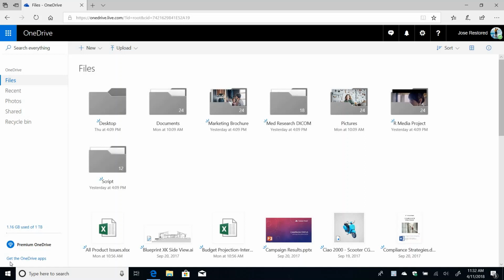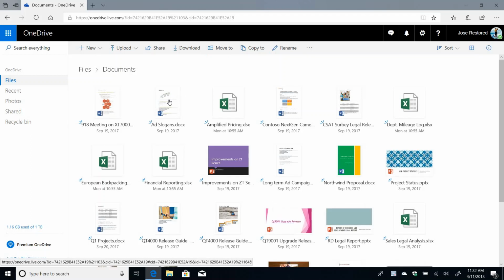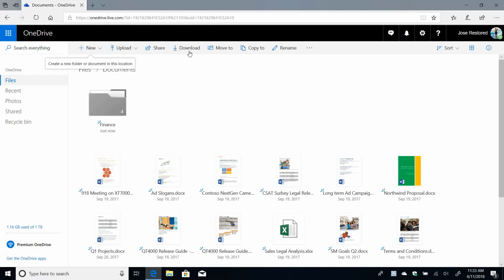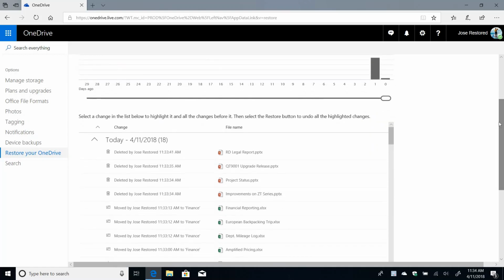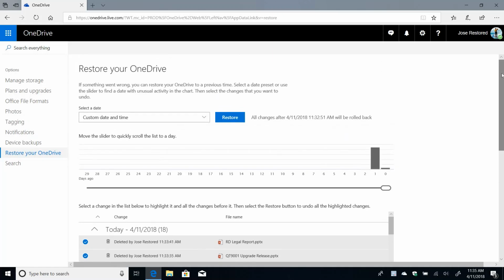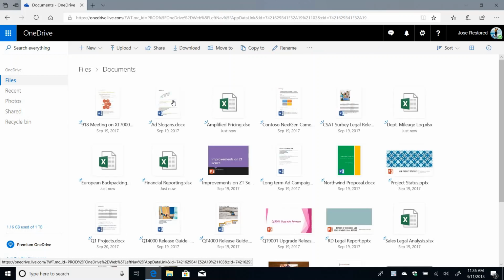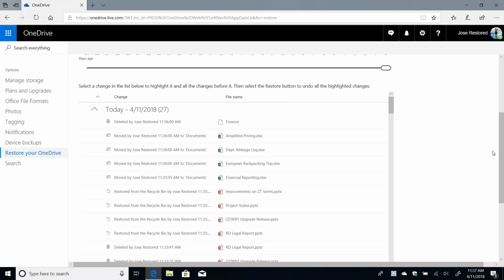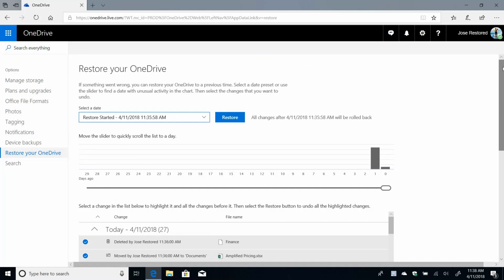OneDrive Files Restore Demo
In this demonstration I'm going to show you how to use OneDrive Files Restore to help you recover from accidental or malicious changes to your OneDrive.